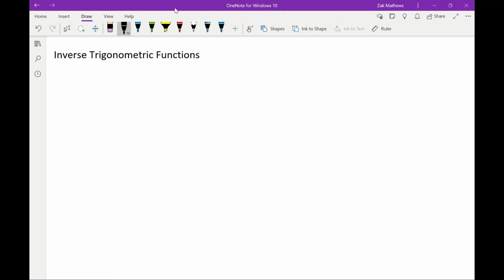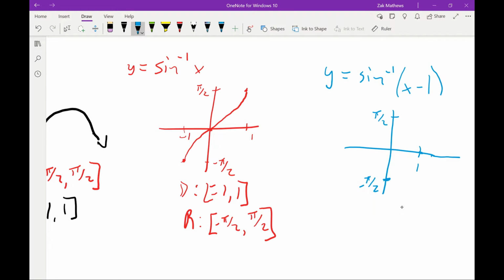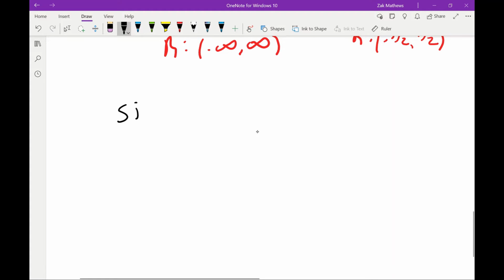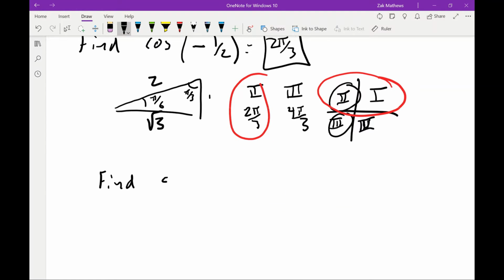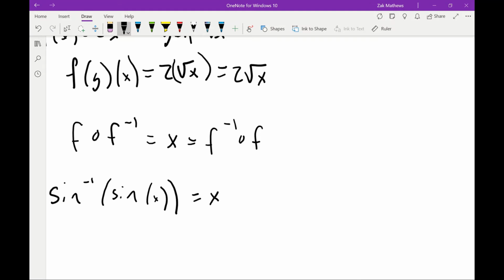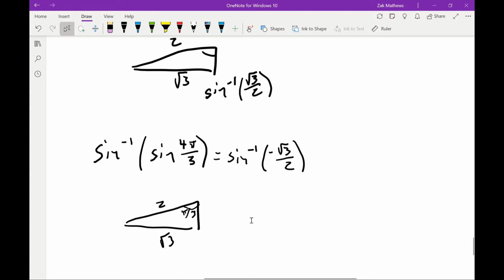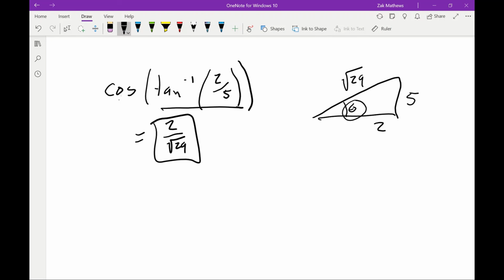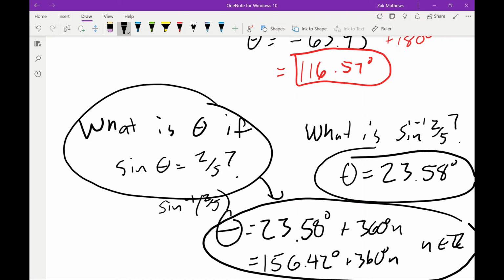Inverse Trigonometric Functions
In this video, I will explain what inverse trig functions are, how they work, and how to compose trig functions.